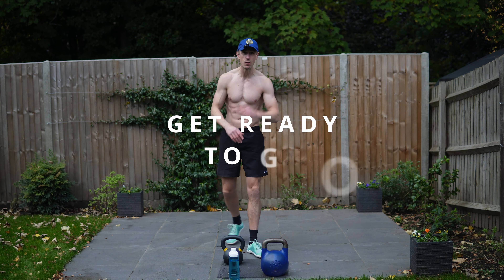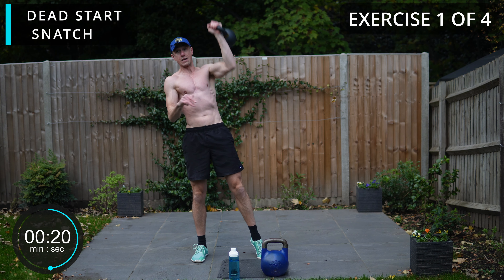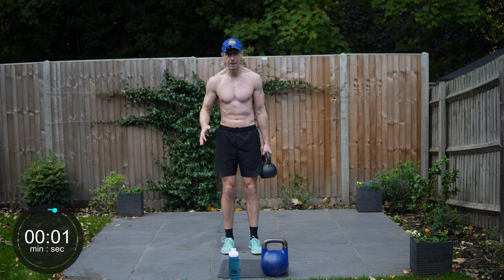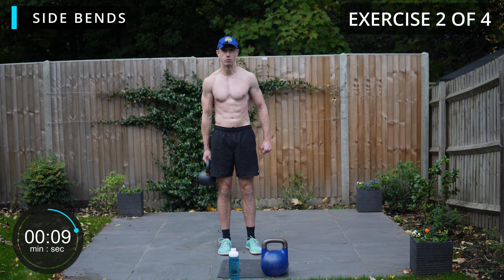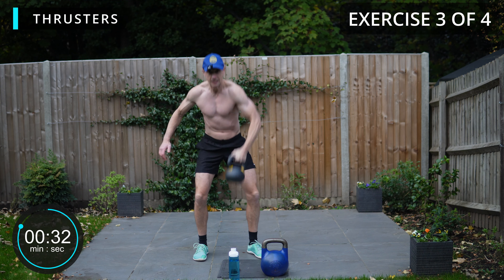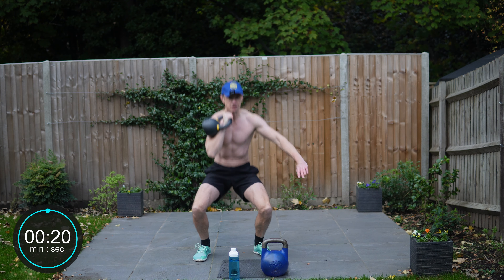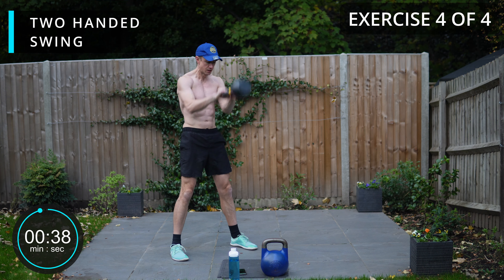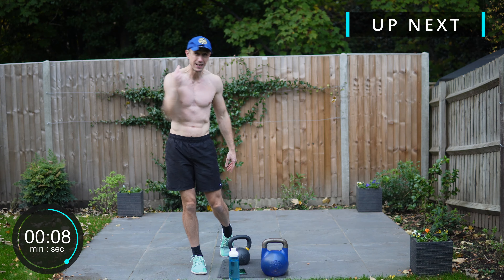kelly matthews follow along kettlebell workout // kelly matthews kettlebell workout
0:01 kelly matthews kettlebell workout
0:13 follow along kettlebell workout

Take three steps of action today on your fitness journey:

1. Get your 12 day kettlebell training programme plan

good morning team and welcome back to the kettlebell workout channel metabolic conditioning today we are trying another kelly matthews kettlebell workout, and we are doing one of her follow along kettlebell workouts today, so let's get set up and into it, this first exercise, this is a great follow along kettlebell workout, we are starting off in 3, 2, 1 so let's go team, 20 seconds per side, here we go